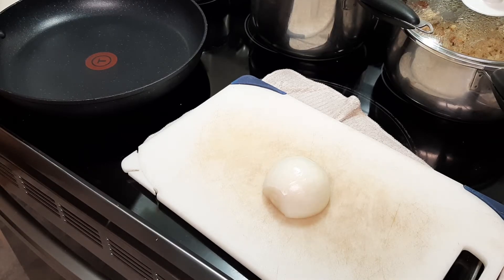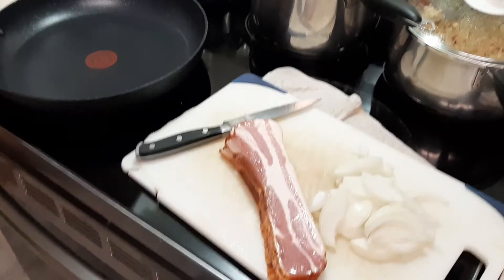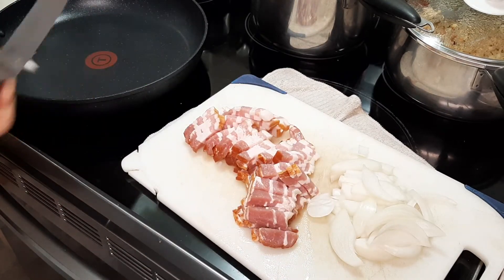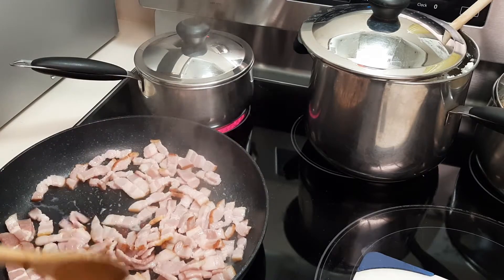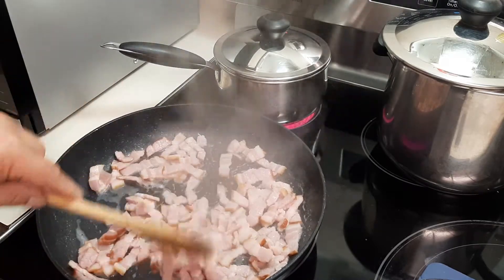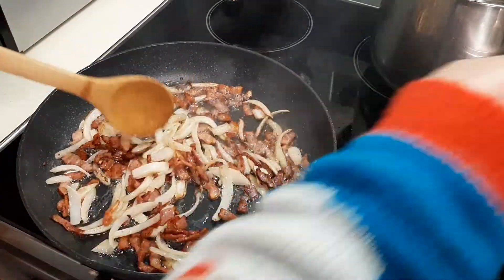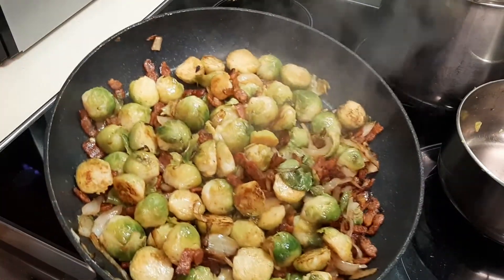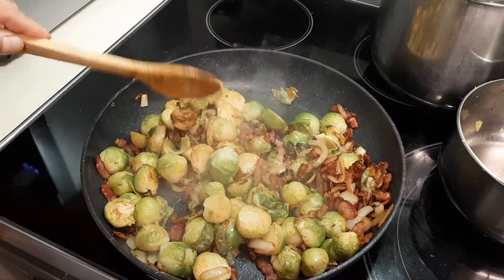how to cook tasty brussel sprouts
Ingredients:
brussel sprouts
bacon
onions

preparation:boiled brussel sprouts 3 to 5 minutes then cook your bacon till haft crispy then add your onions cook till golden brown then add your brussel sprouts.enjoy your tasty brussel sprouts with bacon.